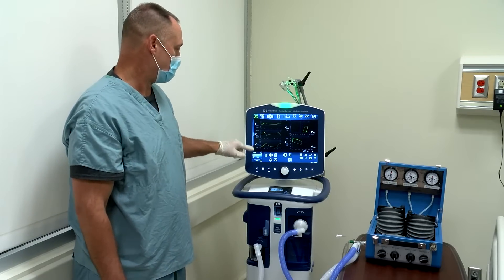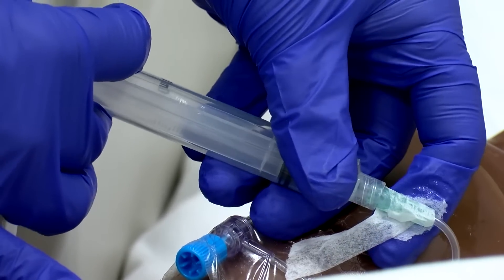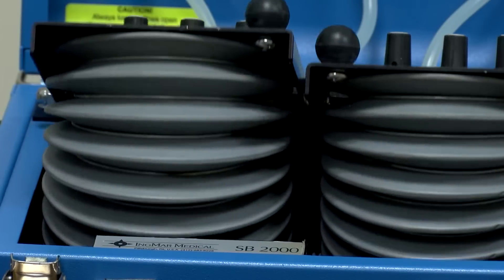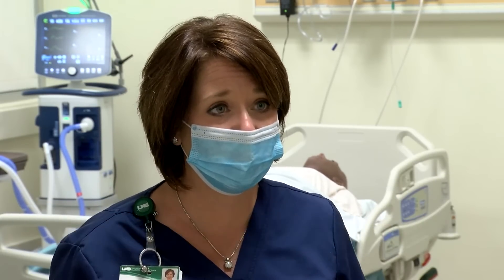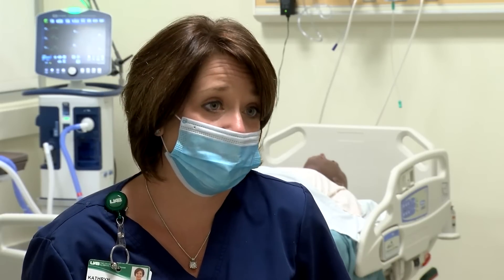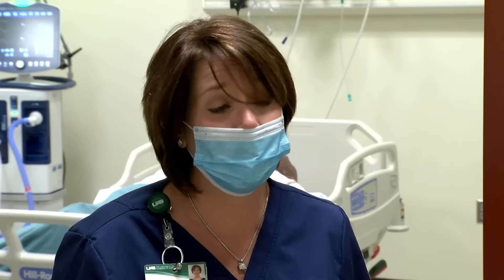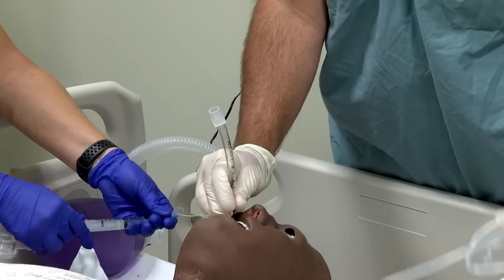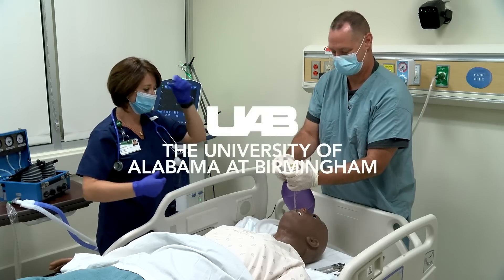How a ventilator works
Ventilators, often referred to as life support machines, are used in intensive care units for patients who cannot breathe on their own. Many of the sickest patients with COVID-19 need the assistance of a ventilator to survive. Throughout the course of the pandemic, about half of the patients in UAB’s COVID-19 ICU have been on a ventilator.